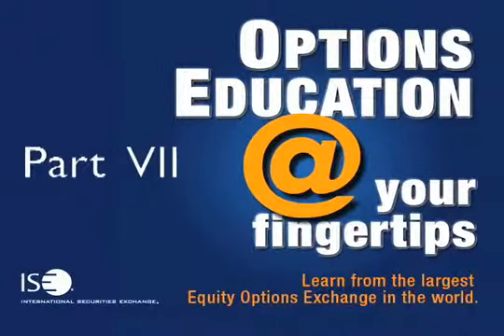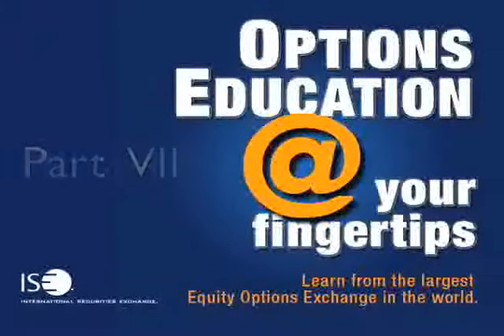Pt7, John Netto: FX Option Strategies for a Declining Volatility Environment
John Netto provides specific examples on strategies appropriate for any market condition, with a focus on a lower volatility environment.